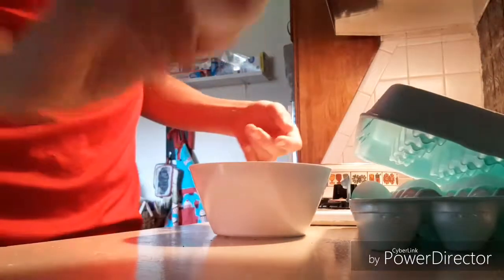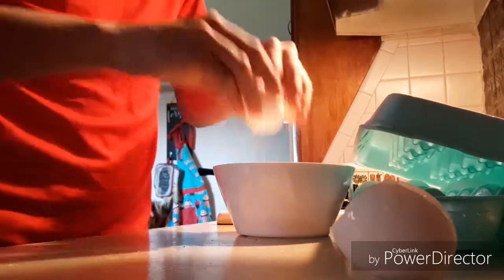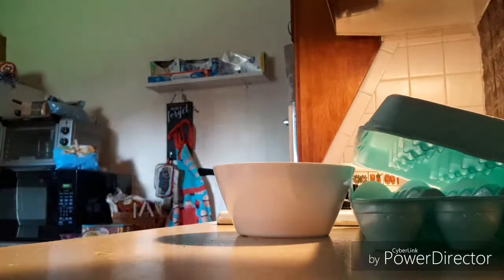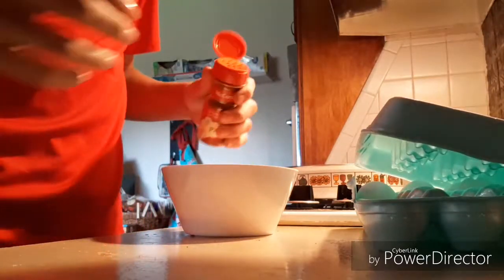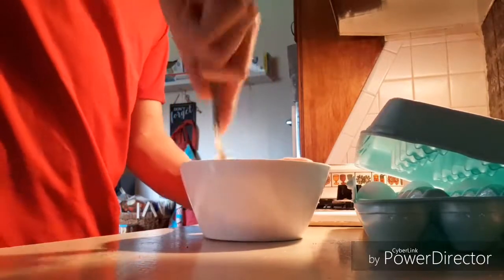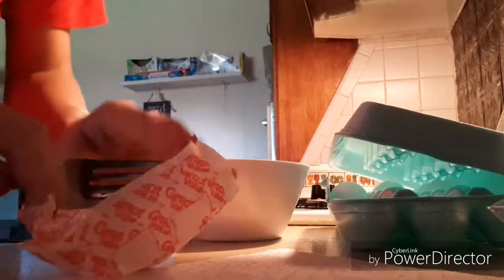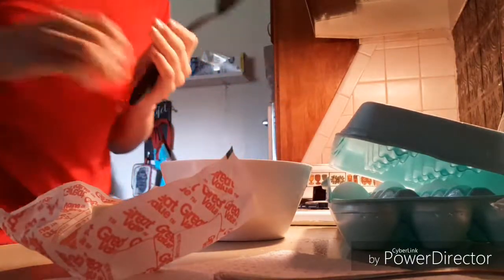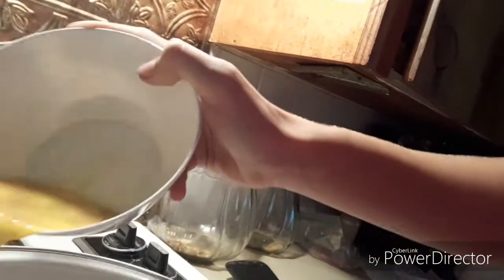Simple man meals breakfaust massive failure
I tried and failed to make an omlet